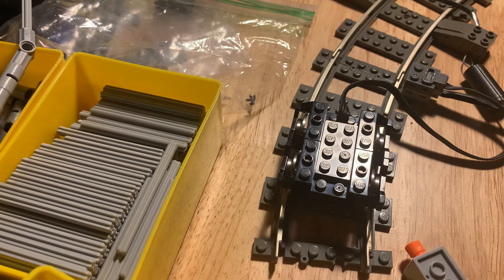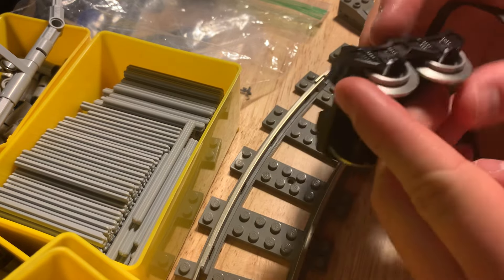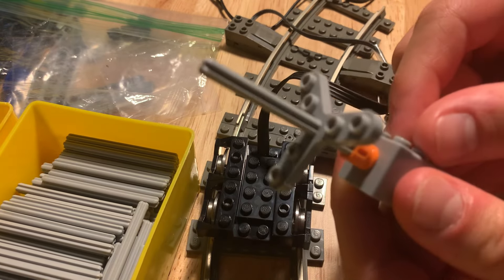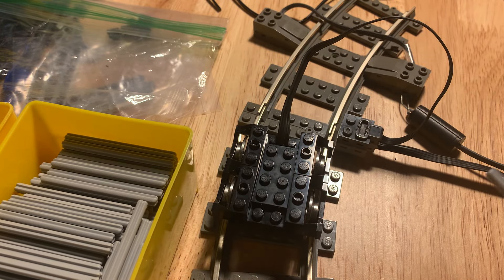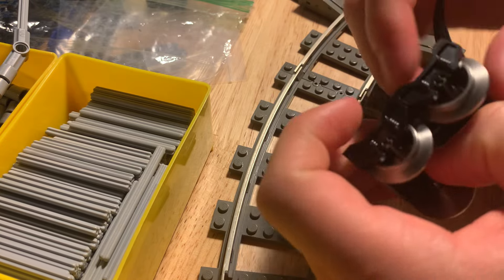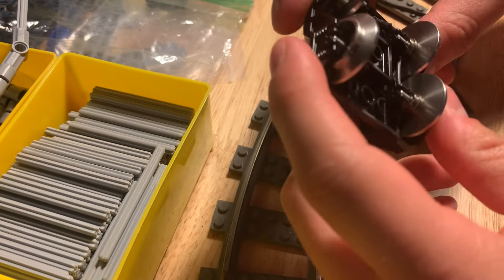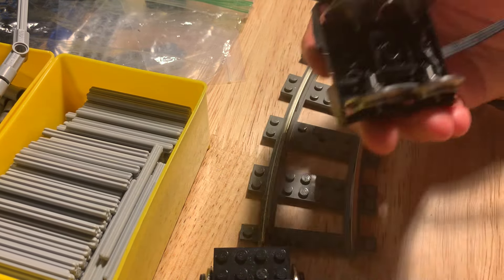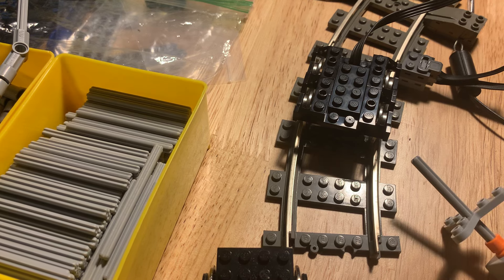Custom Power Pickup by Bevins Bricks - electrical tests & further review